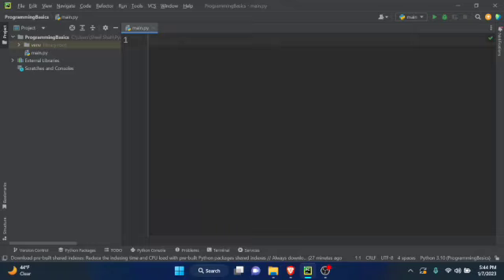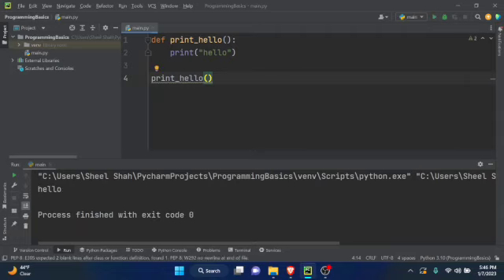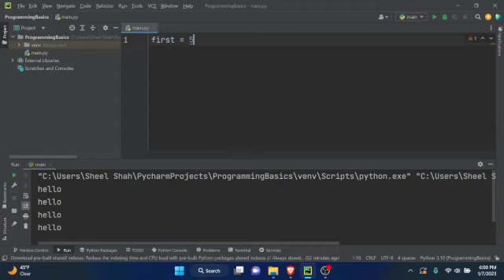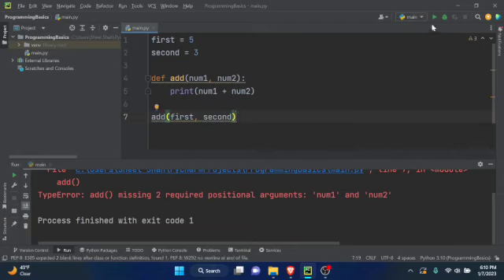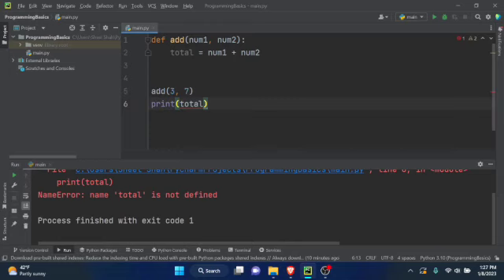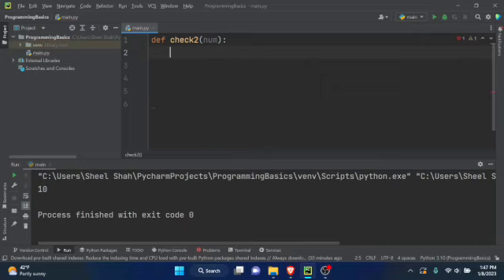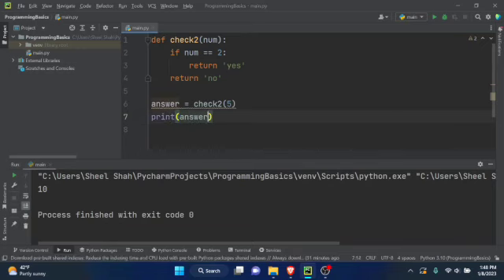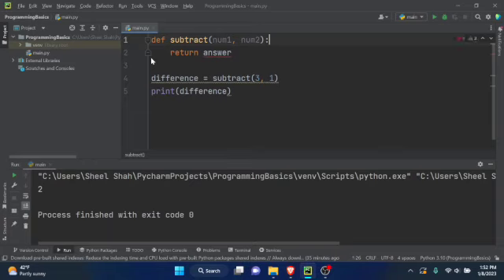Python Programming Series Episode #5 - Functions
Hey guys, welcome to episode 5 in the python programming series! In this episode we will learn about functions.